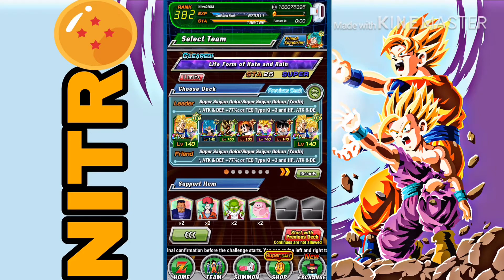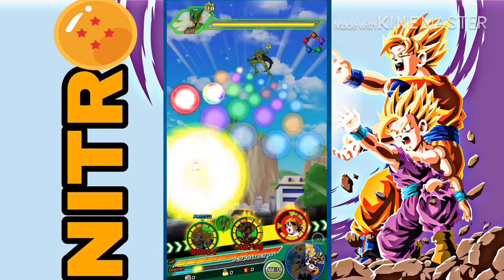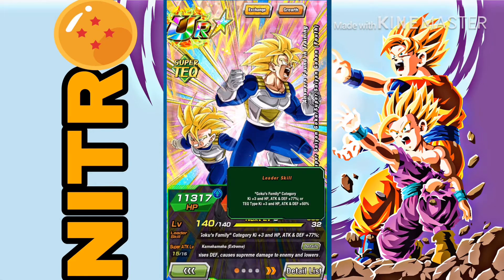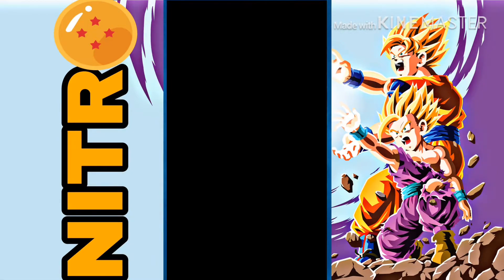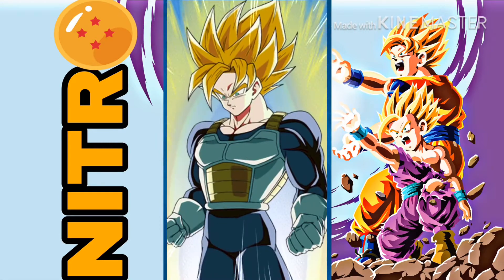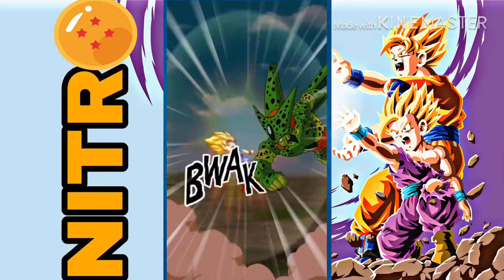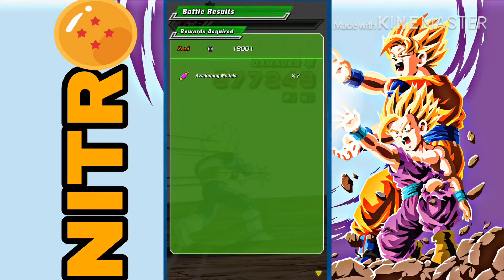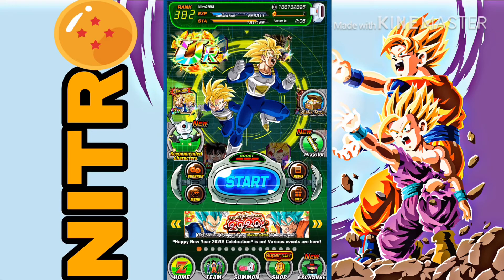Easily Defeat Imperfect Cell With A F2P Goku Family Team(DBZ:Dokkan Battle)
This event is mad easy and I just woke up when I recorded that btw